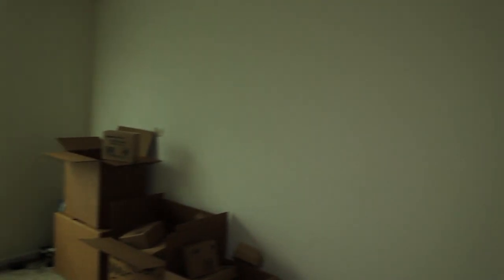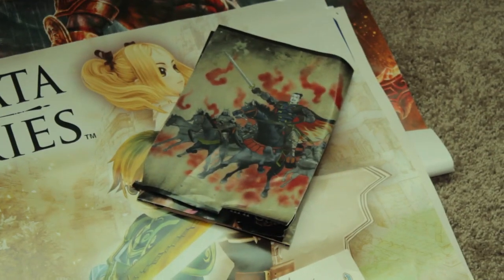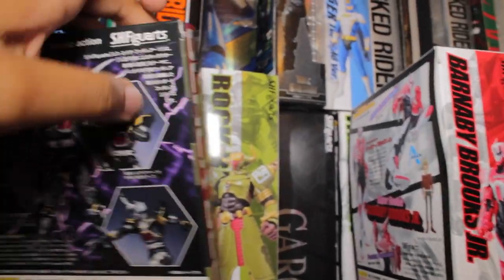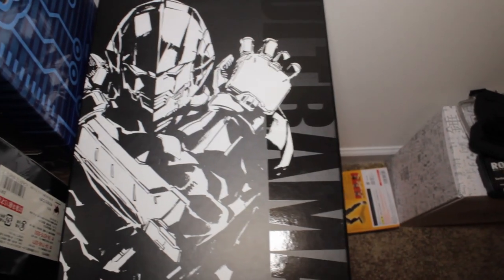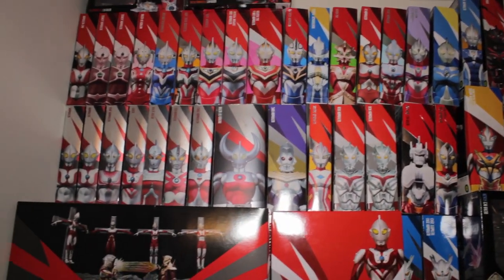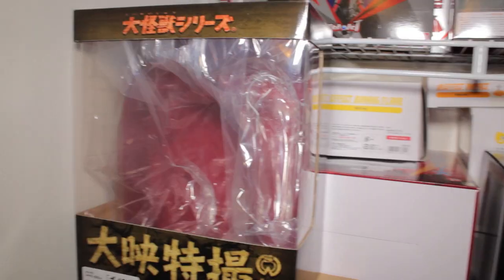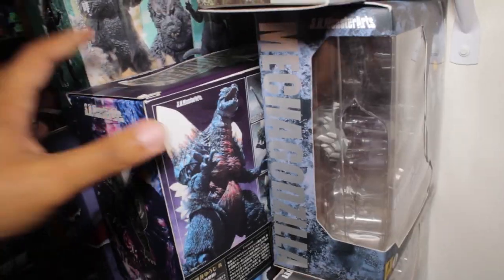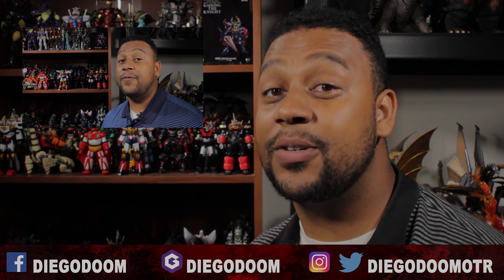DiegoDoom Vlog#003: The Value of Boxes & Closet Tour!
In this Vlog I cover the value of keeping your boxes and I give you a tour of where I store my boxes.